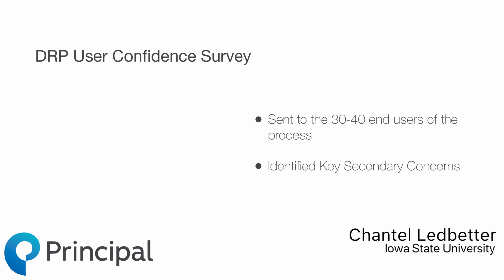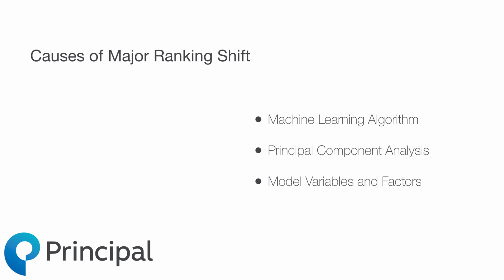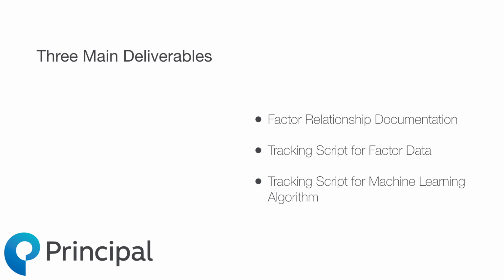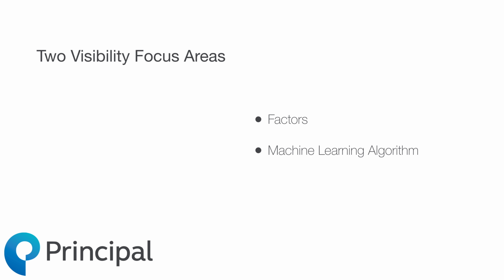F17 10 Principal DRP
A project for the IE senior capstone course (IE441) from fall 2017.